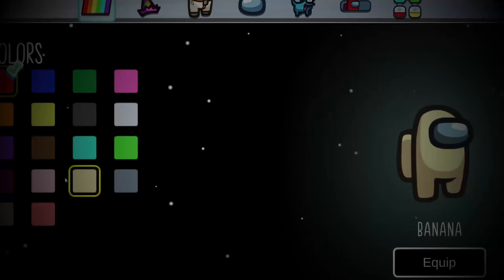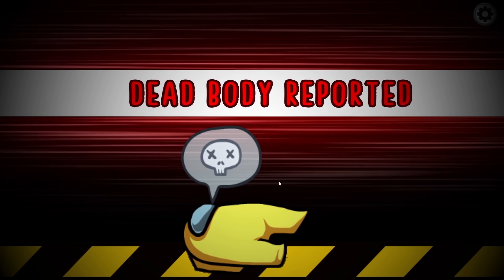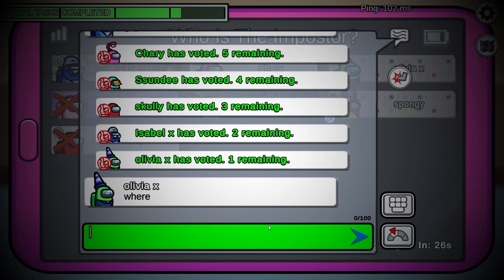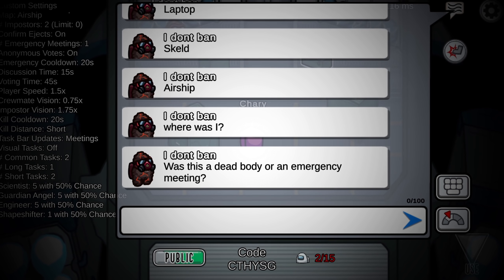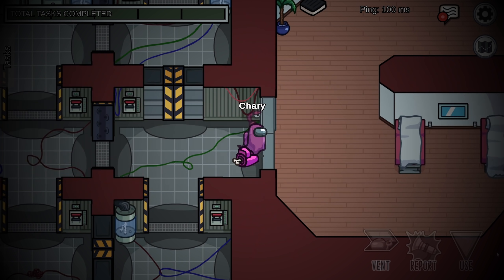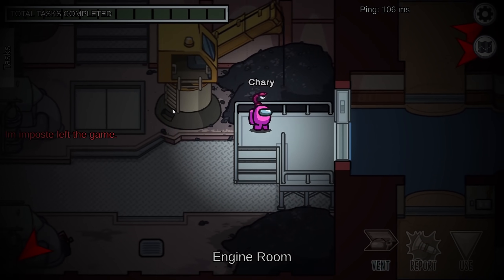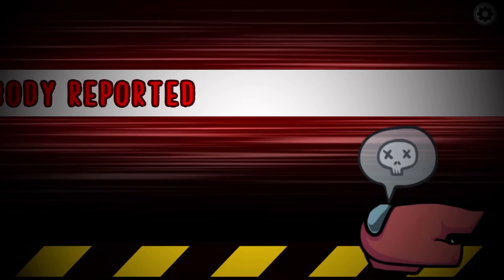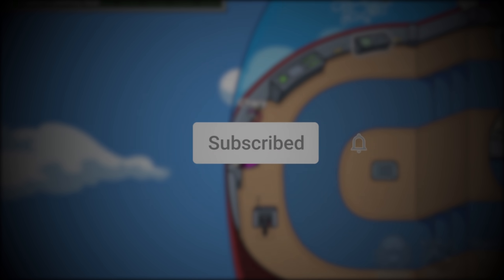MOMMY LONG LEGS IS AFTER ME In Among Us.. 😱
Mommy Long Legs is after me in among us! I played with Mommy Long Legs in among and I am trying to escape. This Poppy Playtime character was summoned in among us and has many secrets. Can I and the crewmates run away fast from her webs?

Don't Play with Mommy Long Legs in Among Us..

This video is set to not made for kids